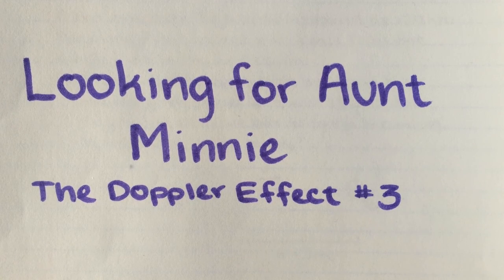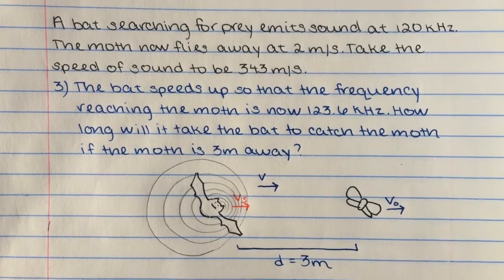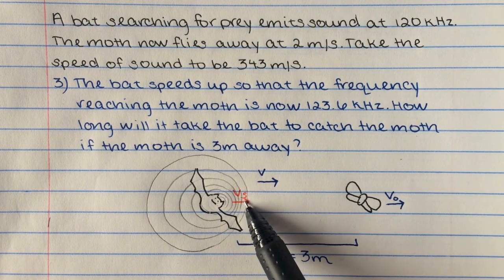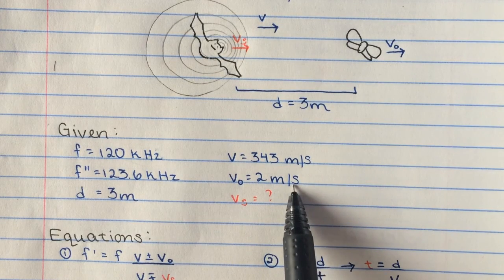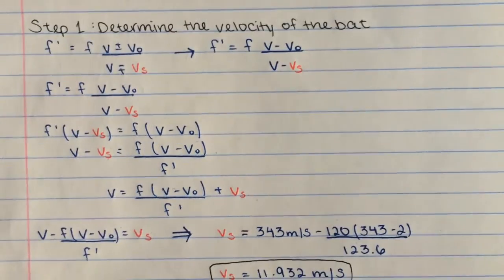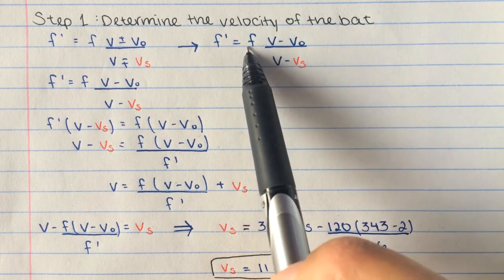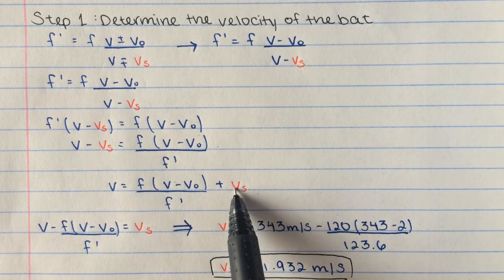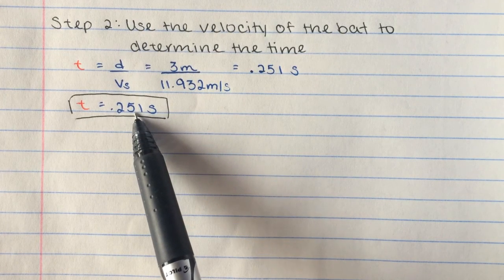The Doppler Effect: Question 3